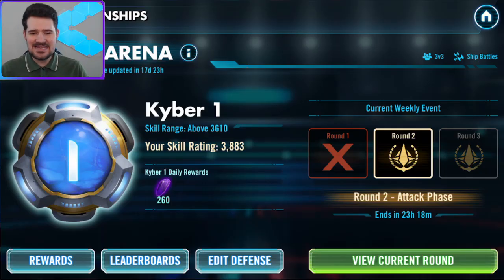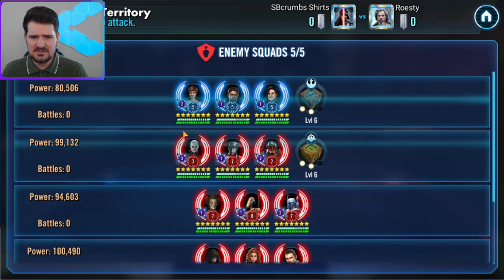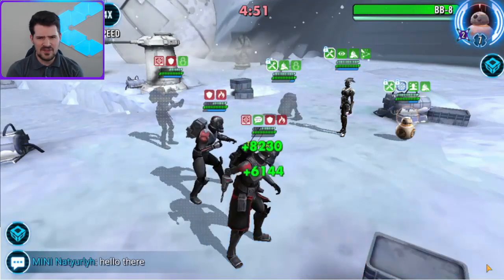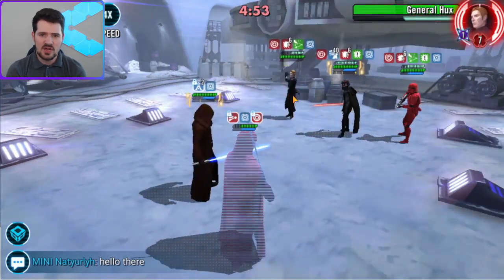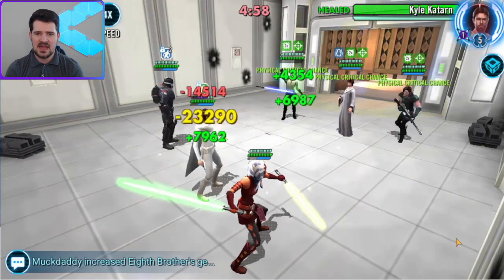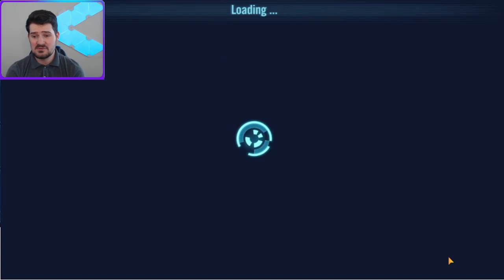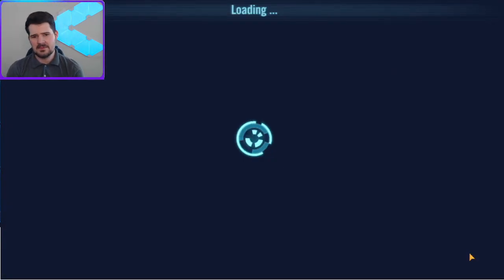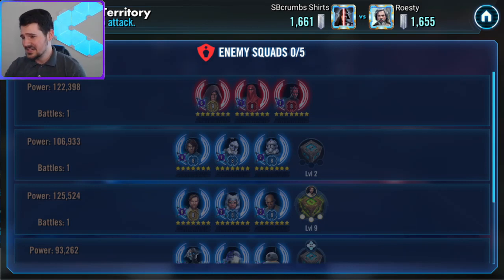So many fun counters! Season 30, Round 2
JMK, Rey, LV, and Grand Inquistor oh my

Check out our podcast with TiloMad about SWGOH and SW lore

Timestamps:

0:00 Intro/Defenses
4:30 Fennec vs. LV
6:10 JML vs. JMK
7:05 SLKR vs. Rey
8:10 BB vs. 50R-T
9:45 Wampa vs. SK
11:40 LV vs. SLKR
13:15 JKR vs. QGJ
14:15 Thrawn vs. GI
16:00 Padme/Nest/Imps vs. MM
19:20 FO vs. Nute
20:50 Traya vs. Inqs
22:00 Geos vs. BAM
22:50 JTR vs. Dash
24:10 BH/Cody vs. DBB
25:00 NS vs. Kuill
25:40 IG vs. Juhani
26:00 End results